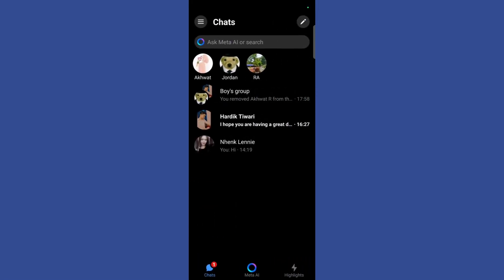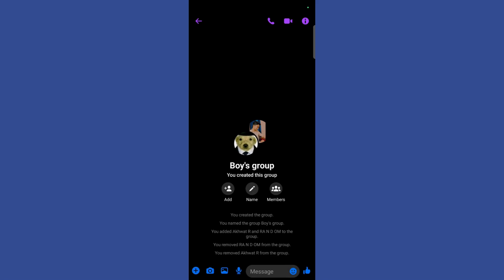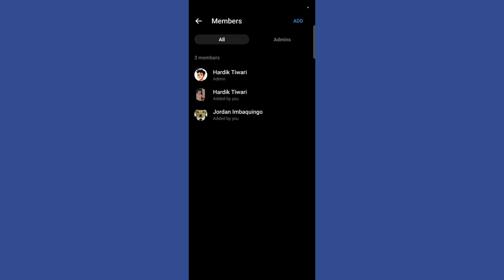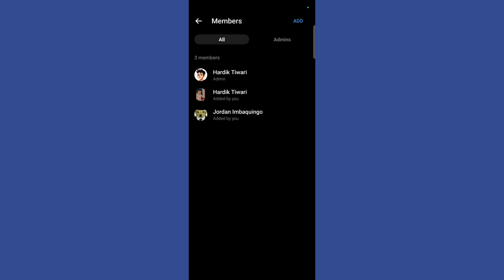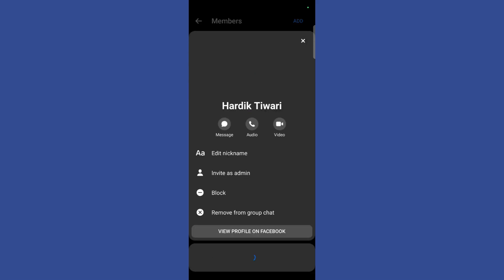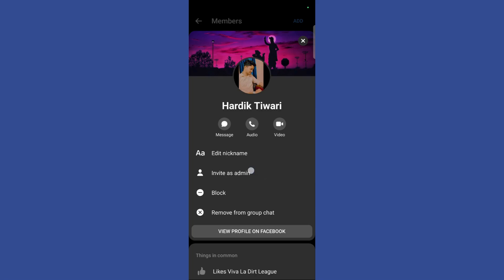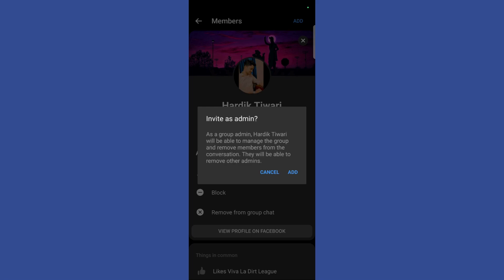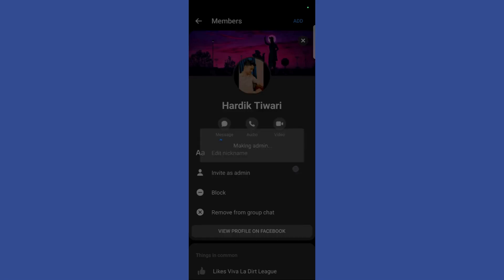How to Make Someone a Group Admin in Facebook Messenger – Easy Guide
👑 Learn How to Make Someone a Group Admin in Facebook Messenger! 👑
Are you looking to delegate administrative tasks in your Facebook Messenger group chat? Making someone a group admin is a simple and effective way to share responsibilities. In this easy-to-follow guide, we’ll show you how to make anyone in your group a group admin in Facebook Messenger.

In this video, you’ll learn:
✅ How to assign someone as a group admin in Facebook Messenger.
✅ Step-by-step instructions to manage group admins easily.
✅ Tips on choosing the right group admin for smoother management.
✅ What admin permissions they get and how to control group settings.

👉 Why Make Someone a Group Admin?
Assigning a group admin in Facebook Messenger can help you manage the group more effectively. Whether you're planning an event, organizing a team, or simply want to share responsibilities, giving admin rights helps keep the group organized and running smoothly.

💬 Have You Made Someone a Group Admin?

SEO Keywords for Better Visibility:
how to make someone a group admin in Facebook Messenger, add group admin Messenger, Facebook Messenger group admin guide, Messenger group settings, group admin permissions Facebook Messenger, manage group chat admin, Messenger app tutorial, Messenger 2024 features, Messenger tips and tricks.